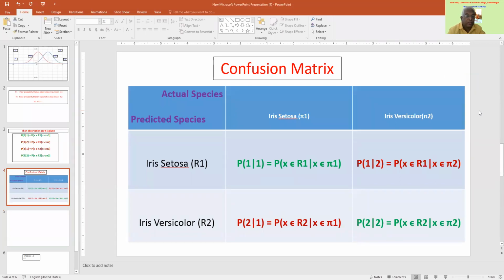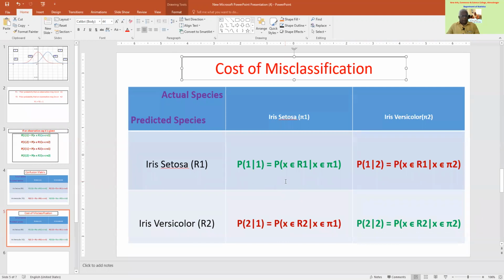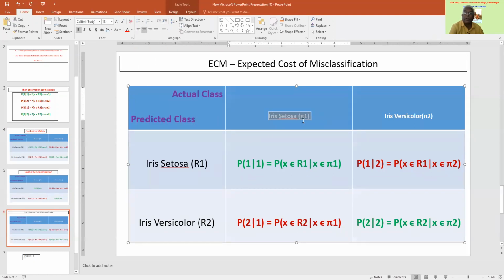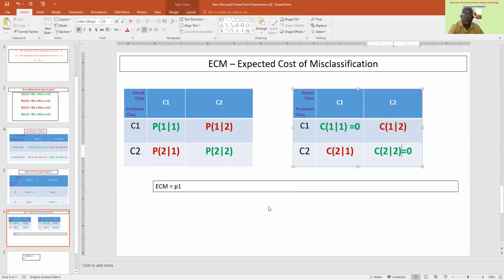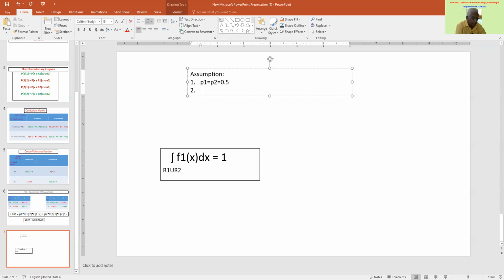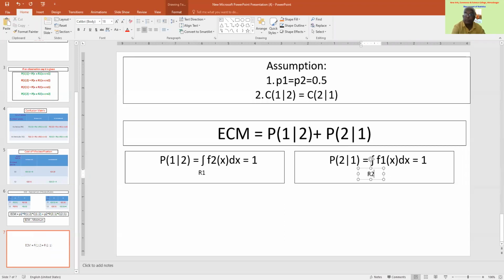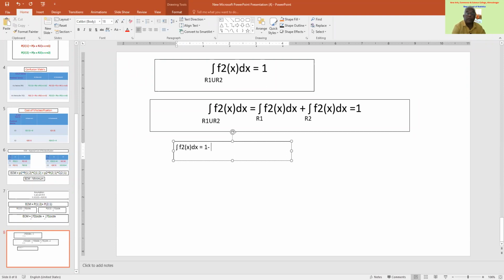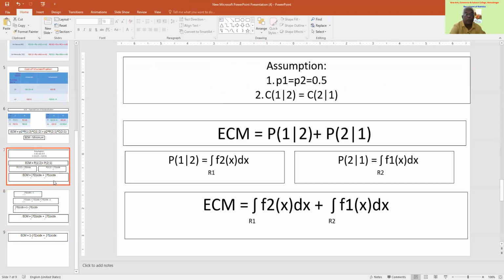LDA mathematical development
It gives the mathematical development of LDA